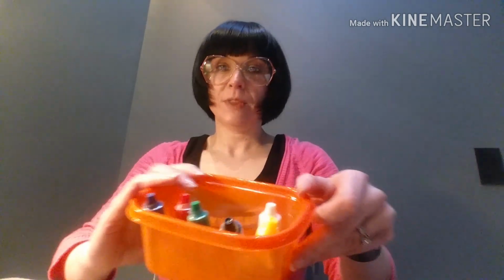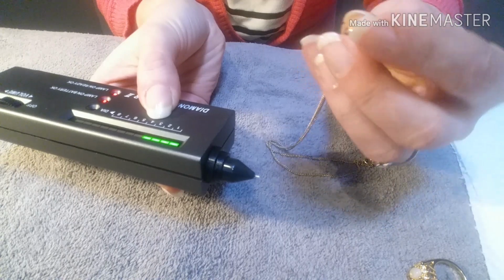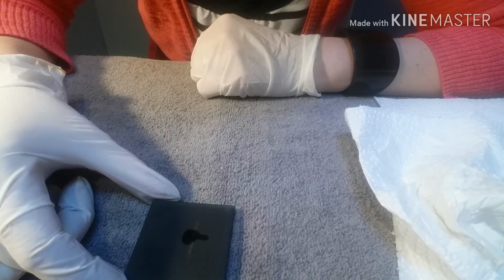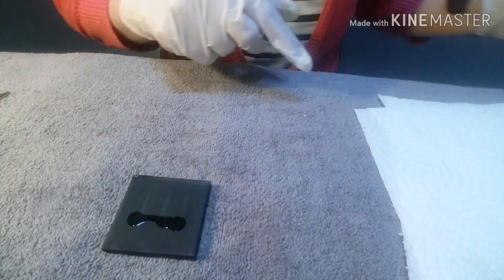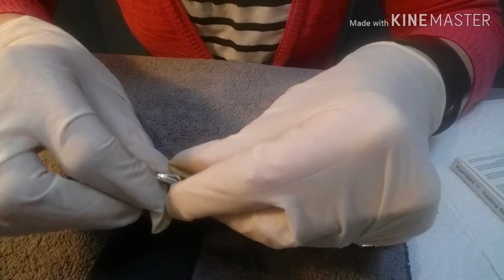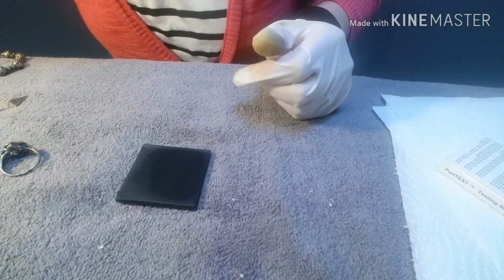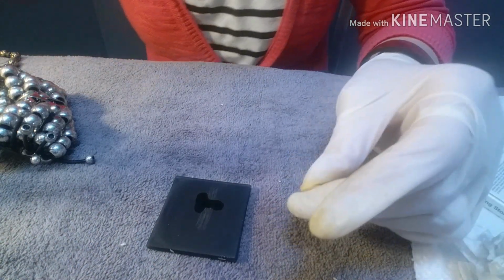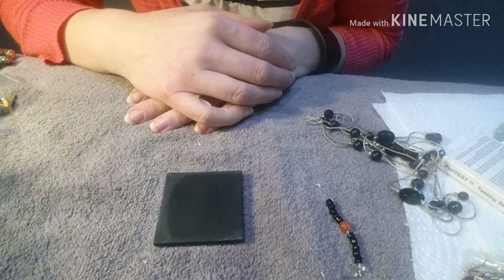Silver, Gold, and Diamonds. Oh My! Let's Test Some Jewelry!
Testing items from my previous jewelry hauls for silver, gold, and diamonds.

Links for testing materials:

Ring sizer

Diamond tester

Acid testing kit